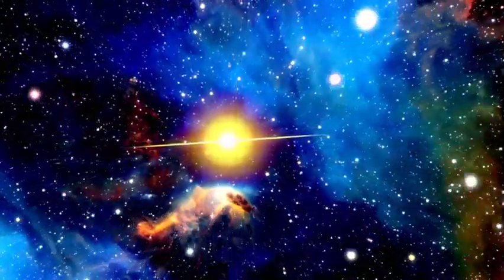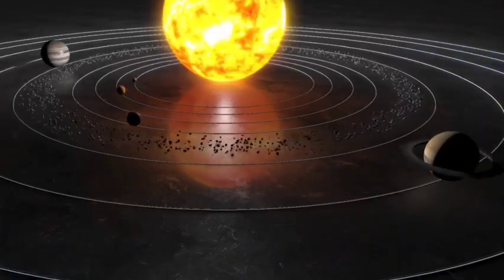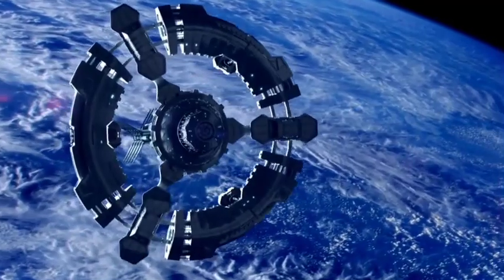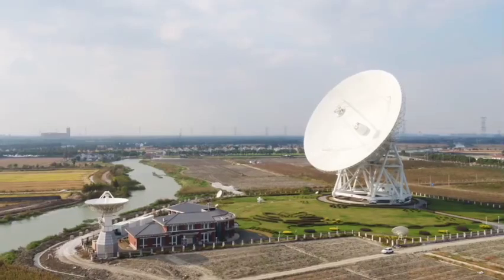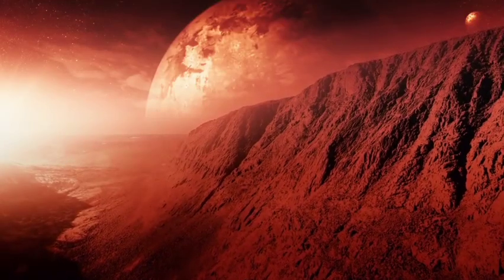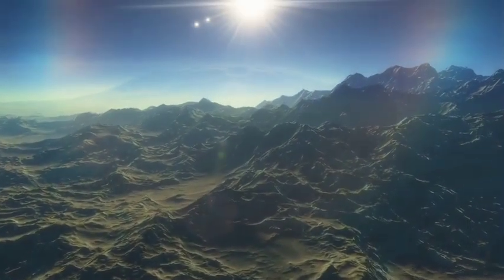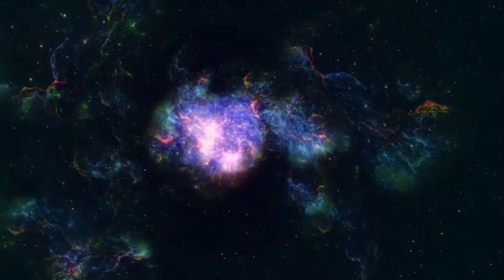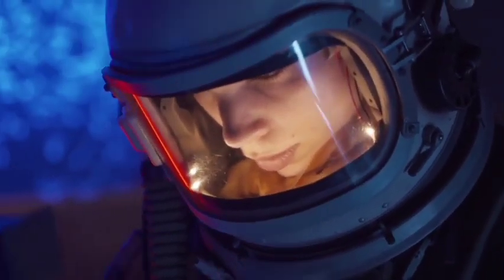Neil deGrasse Tyson: "Pluto JUST Collided With Neptune and Something Terrifying is Happening!"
🌌 Get ready for an astronomical showdown of epic proportions! In a rare and cataclysmic event, Pluto and Neptune have collided, sending shockwaves through our solar system and sparking a celestial spectacle like no other. The ramifications of this cosmic clash are so extraordinary that even the most seasoned scientists are left astounded. Join renowned astrophysicist Neil deGrasse Tyson as he breaks down the science behind this unprecedented planetary collision and explores the terrifying consequences it could have on our cosmic neighborhood.

In this video, we’ll dive into:

- **The Great Collision**: What exactly happened when Pluto and Neptune collided? Tyson will explain the cosmic mechanics behind this extraordinary event and what caused these distant worlds to meet in a spectacular cosmic disaster.

- **Gravitational Shifts and Planetary Disturbances**: The collision may have triggered massive gravitational disturbances, which could have profound effects on the orbits and stability of the surrounding planets, including Earth. What might this mean for the future of our solar system?

- **A New Era of Space Exploration**: Could this event signal a new frontier in space exploration? Tyson will discuss the implications of this cosmic chaos, and whether humanity could be witnessing the dawn of a new chapter in our understanding of the universe.

- **The Abyss of Cosmic Chaos**: With the potential for planetary shifts, how stable is our solar system in the aftermath of such a collision? Could this be the beginning of something far more dangerous, or is it just a brief moment in the vast history of space?

This mind-blowing event could change everything we thought we knew about planetary dynamics. Don’t miss out on this thrilling exploration into the unknown and the future of space science.